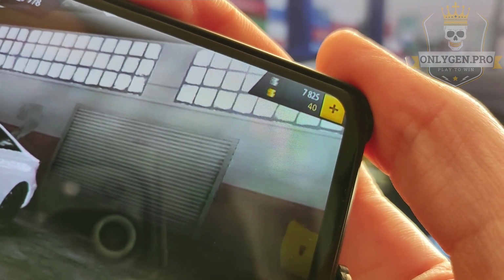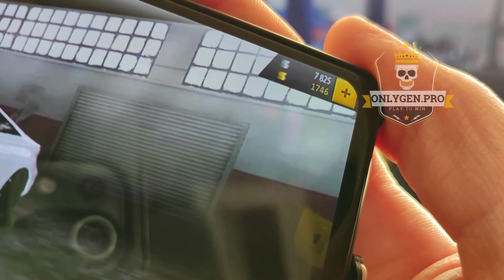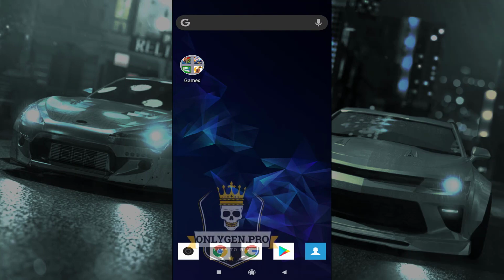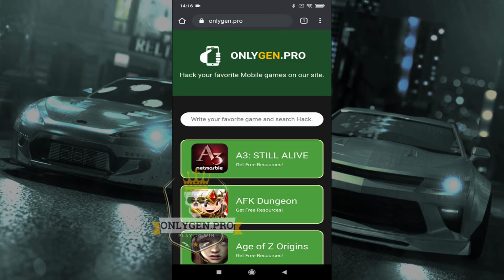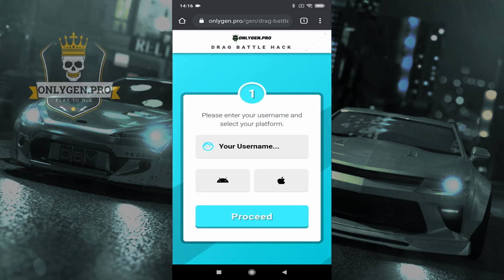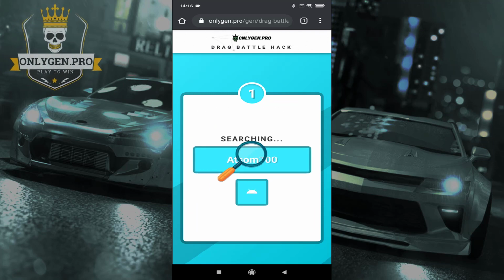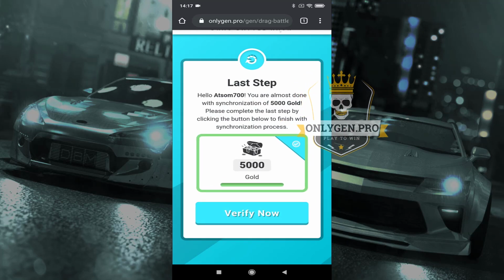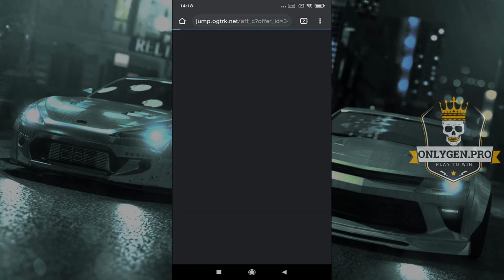😲 How To Hack Drag Battle 2022 ✅ Easy Tips To Get Gold 🔥 Working on iOS and Android 😲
Hi there gamers! Here we are relating you our brand-new 2022 uptade Drag Battle hack Tutorial. Our Drag Battle Cheat Guide works on Android and iOS Mobile phones. Using this method anyone can easily acquire thousands of Gold and also massively improve gaming experience. Everything you require to do is stick to our video guide. Enjoy!

How to hack Drag Battle? It is an easy as pie procedure if you follow these quick actions, you'll be able to do it in just a matter of minutes.
Drag Battle Hack is developed and protected by the best coder, This Drag Battle hack has been used by manies users now, we obtained fantastic reviews and has no bad feedbacks froom them.